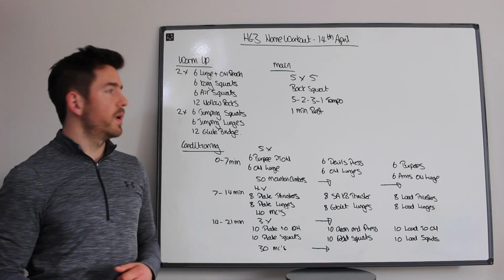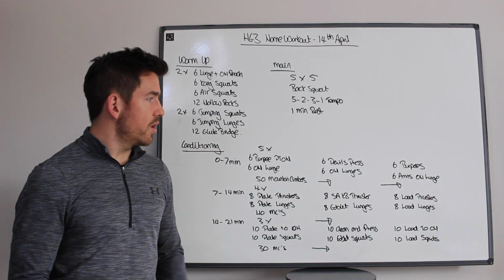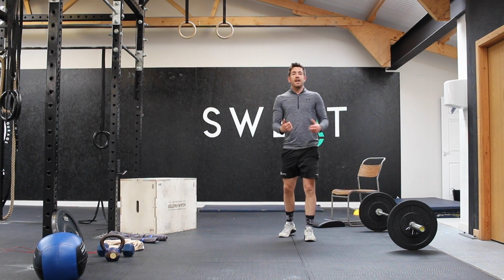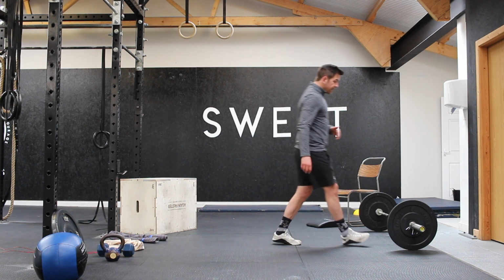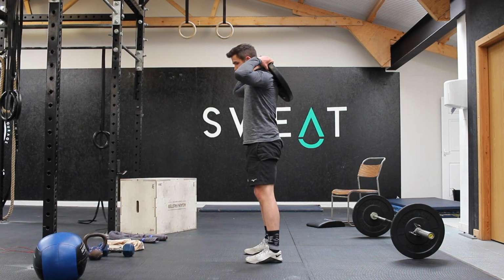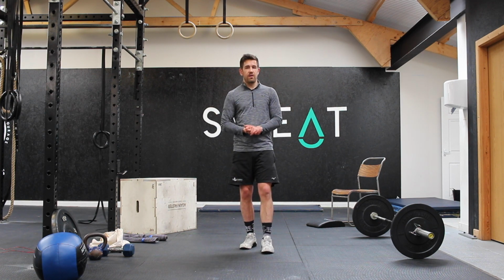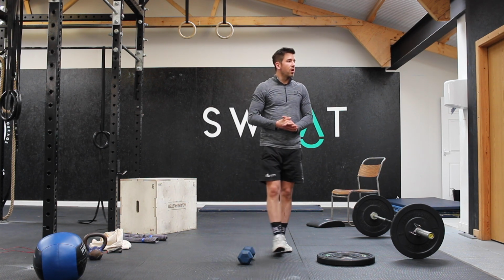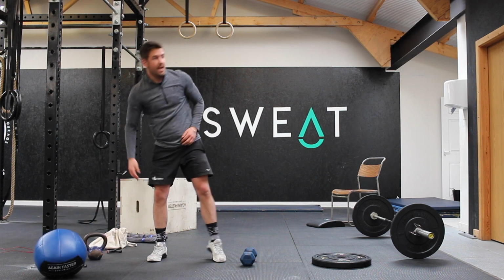HG3 Home Workout 14th April